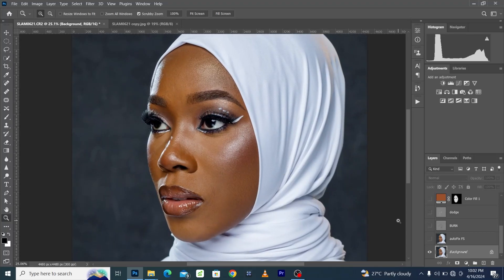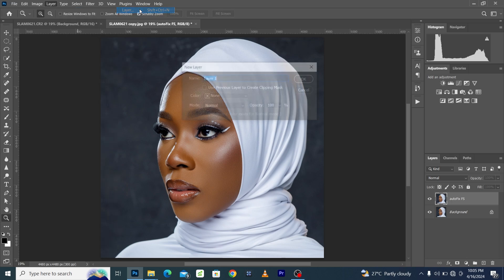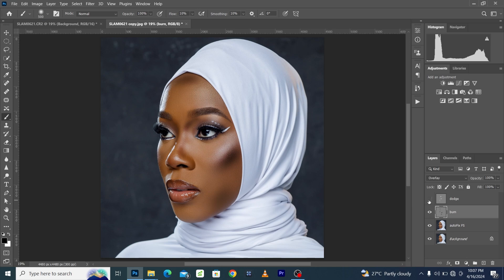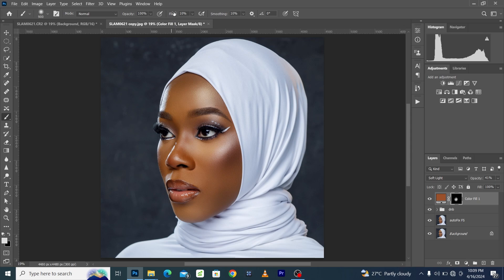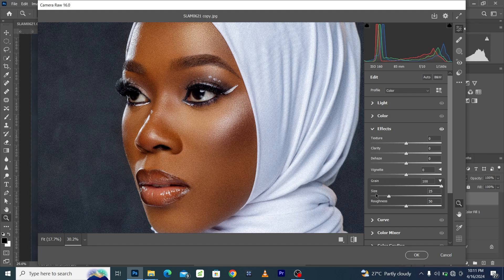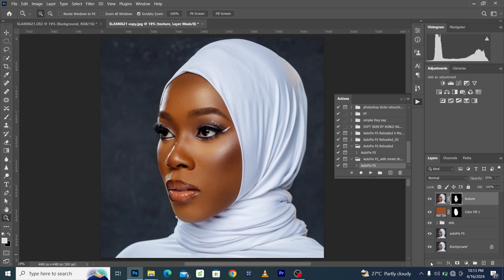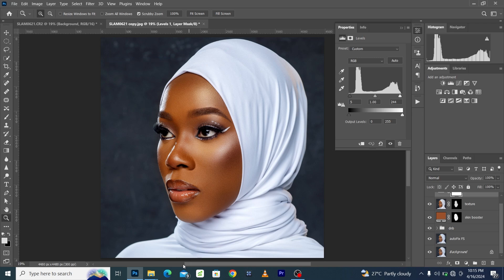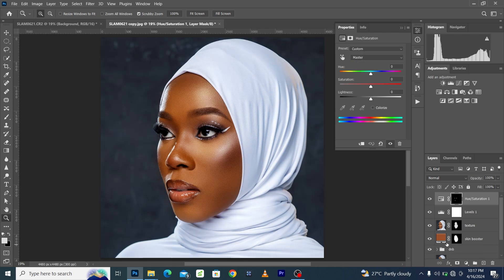PHOTOSHOP TUTORIALS: Enrich Skin Tone and Boost Skin Texture Details - Very Easy!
How To Color Grade A DARK SKIN and Get Rich MELANIN Skin Tone in Photoshop

Just randomly applying this lut won't give you a great result. Watch through the video  to learn the best way to use the Free slammy melanin skin tone luts